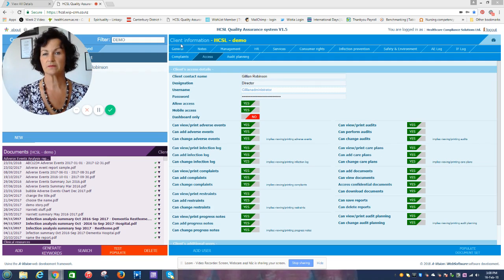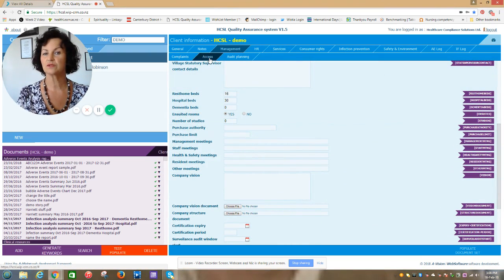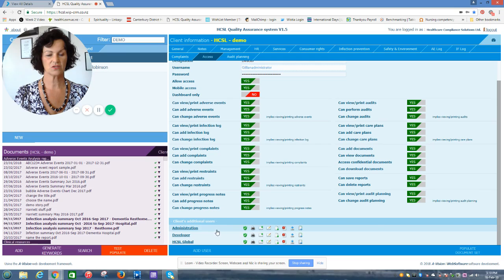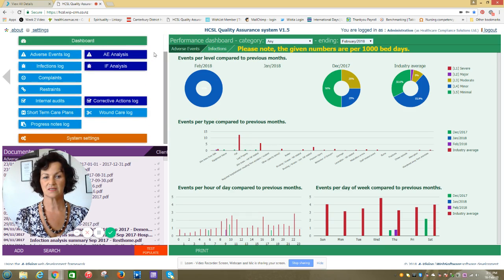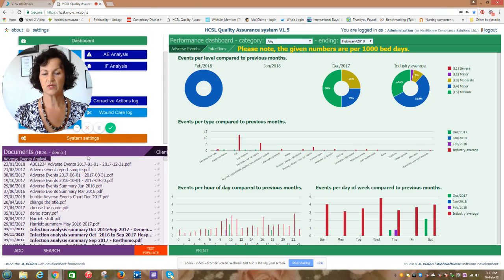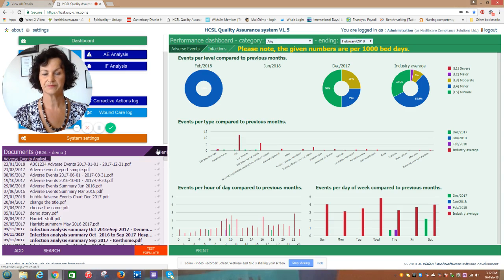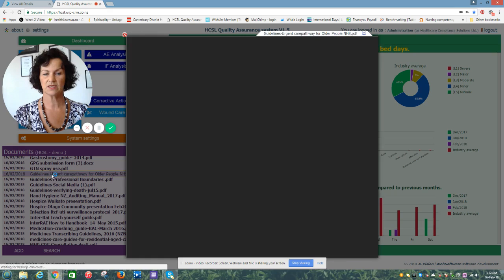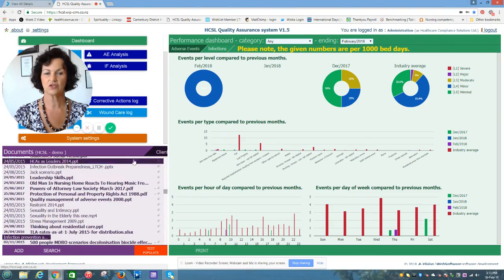Auditor intro to HCSL document library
Healthcare Compliance Solutions Ltd support aged care care and retirement village by creating and providing tools and resources to enhance their ability to provide excellence in care and support support services.
This video was made to explain how you can access customised policies and procedures specific to each aged care resthome, hospital or retirement village. Using our time to free you up for more rewarding ways of spending your time!